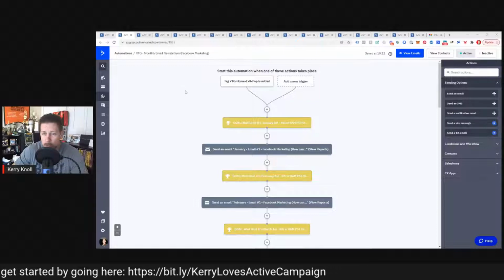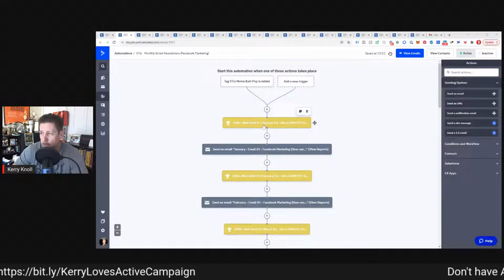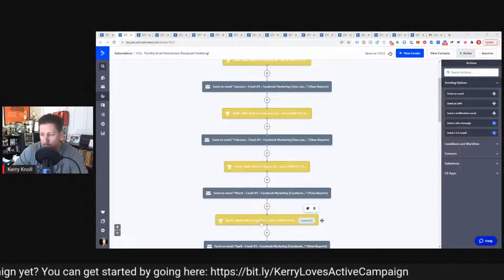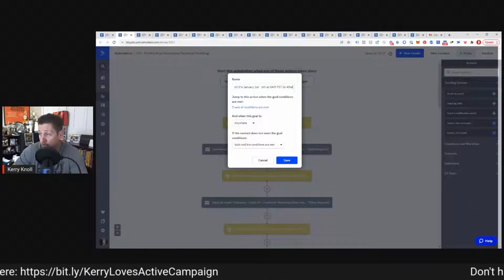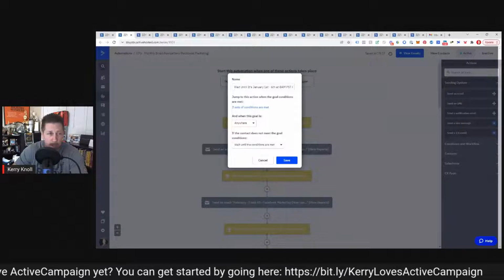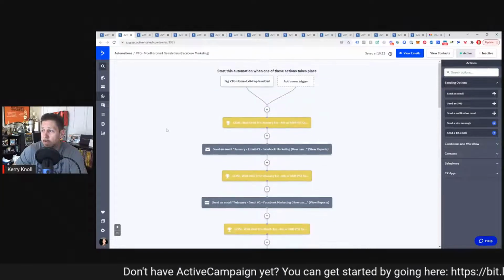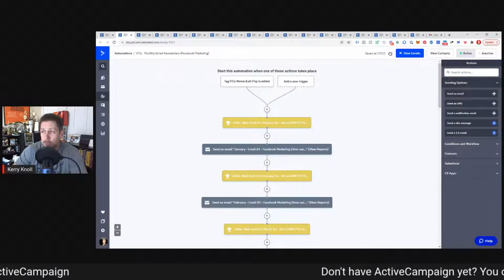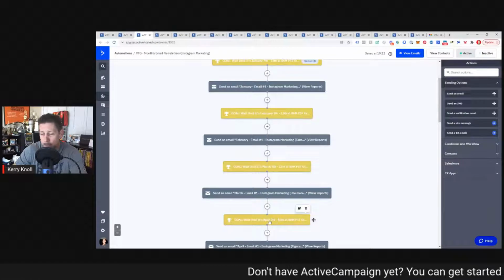How to set up evergreen monthly email newsletters in ActiveCampaign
Email Marketing Thursdays - How to set up evergreen monthly email newsletters in ActiveCampaign